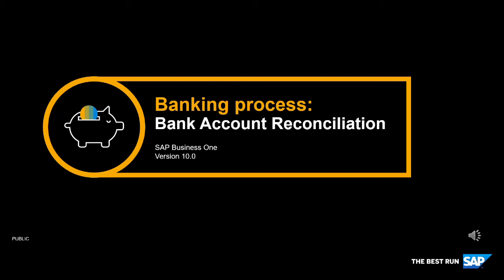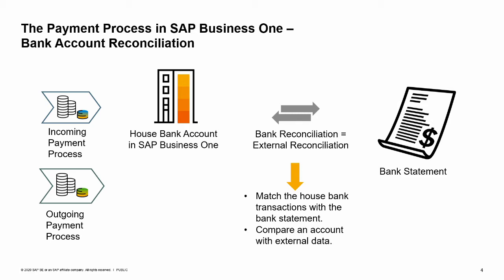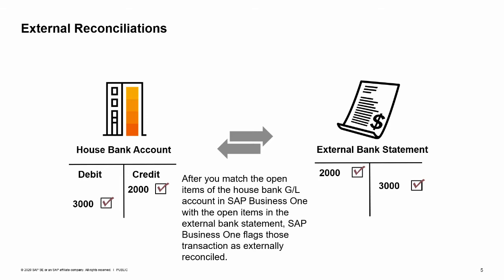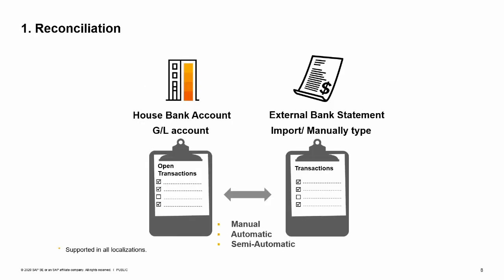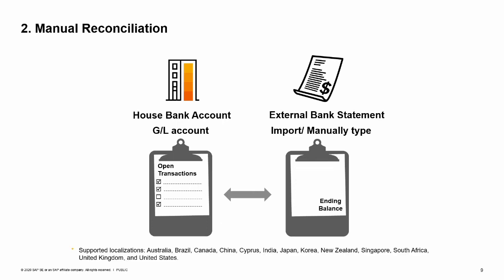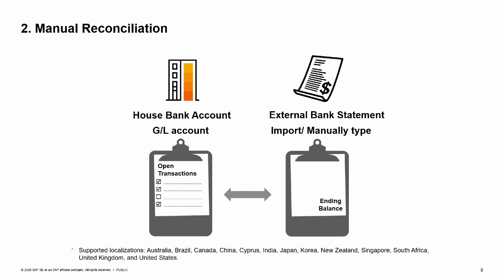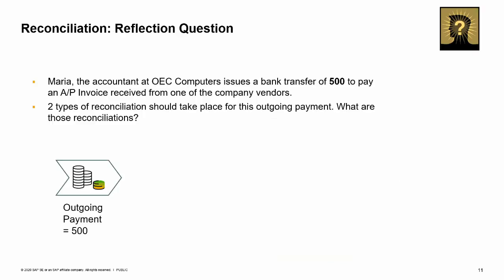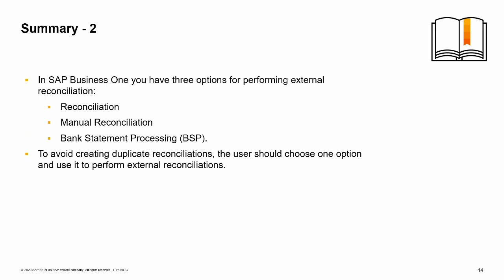SAP Business One Version 10.0 - Bank Account Reconciliation Training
In this topic, we discuss the options for the external reconciliation of a G/L bank account.
Note! a mandatory prerequisite for this topics is a good understanding of SAP Business One financial processes and general accepted accounting principles.
Summary:
You need to match the house bank transactions as registered in the bank account in SAP Business One with the bank statement data you receive from the bank and adjust where needed.
This matching process is called Bank Reconciliation, where you make comparison of an account with external data.
In SAP Business One we call this process External Reconciliation.
After doing this, SAP Business One flags those transactions as externally reconciled.
In SAP Business One you have three options for performing external reconciliation; reconciliation, Manual Reconciliation
And Bank Statement Processing (BSP).
To avoid creating duplicate reconciliations, the user should choose one option and use it to perform external reconciliations.